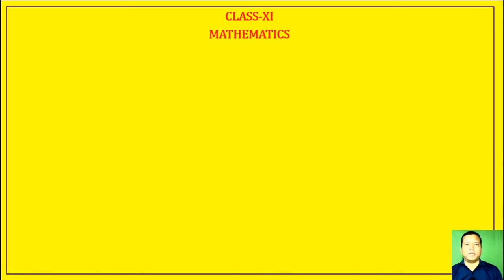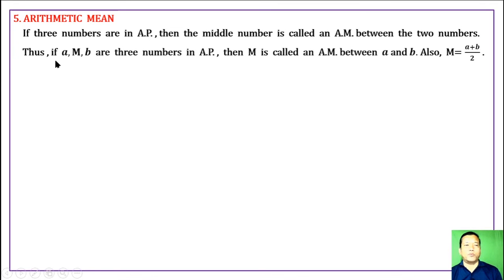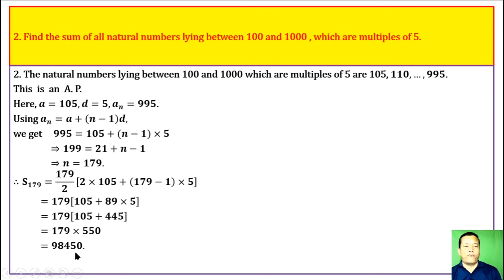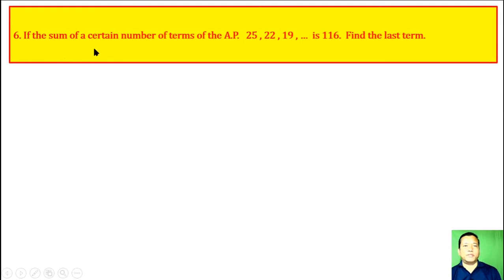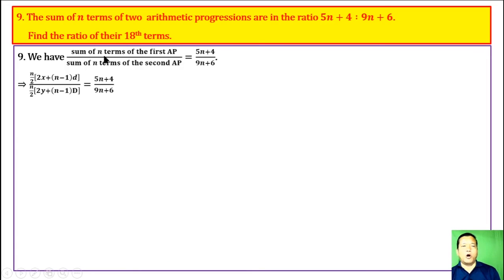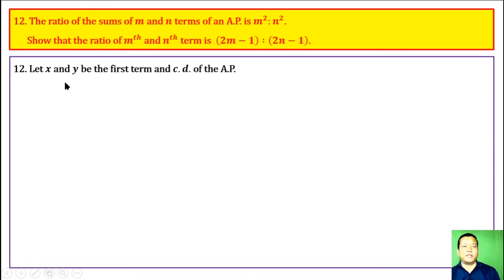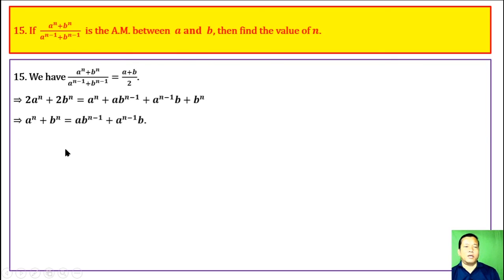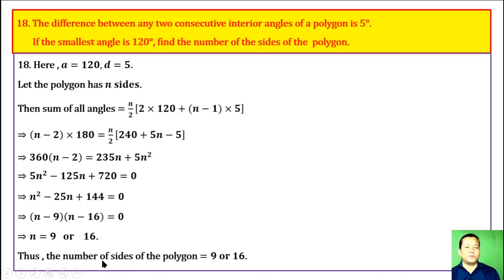Class XI Mathematics Unit – II, Exercise 9.2 (NCERT & COHSEM)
ARITHMETIC  PROGRESSION  , ARITHMETIC  MEAN